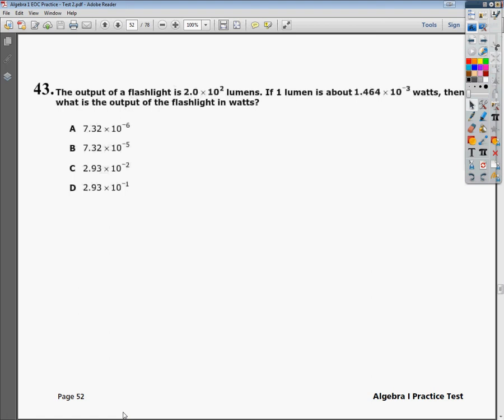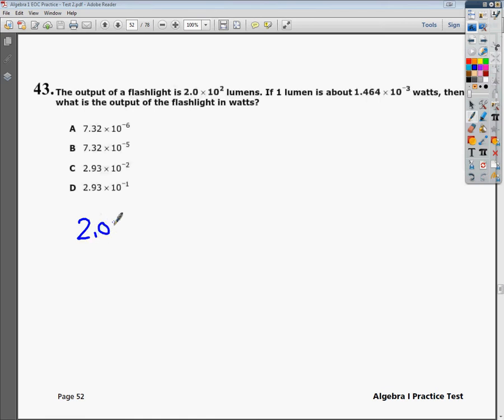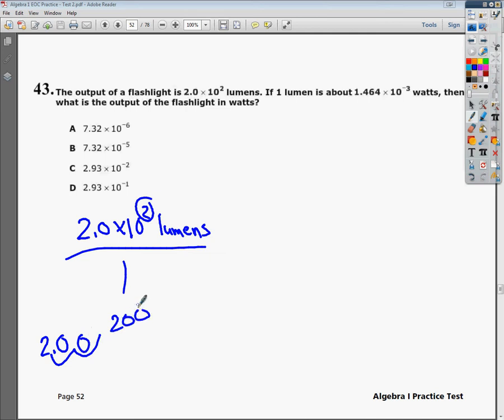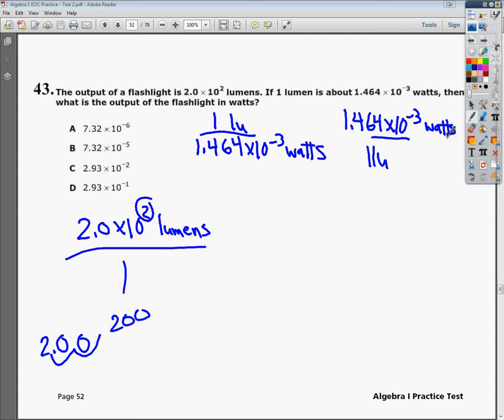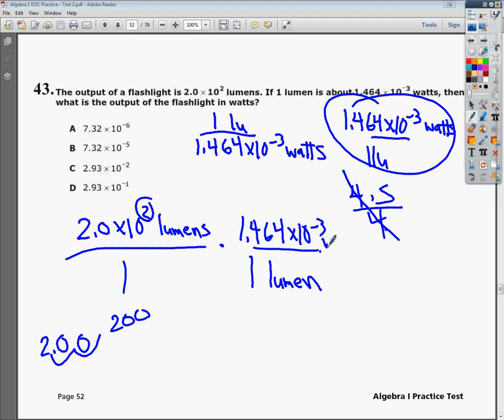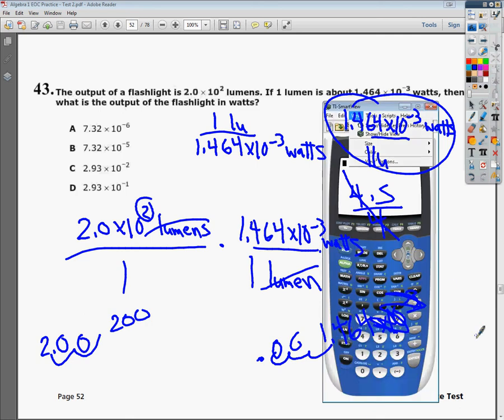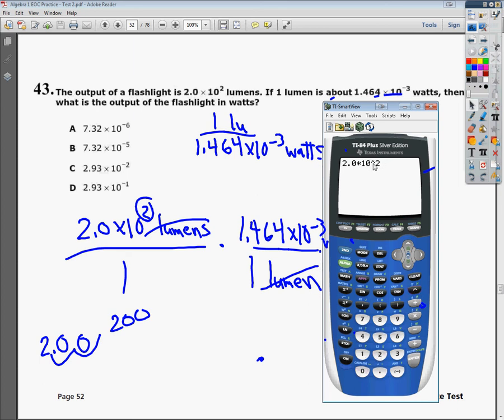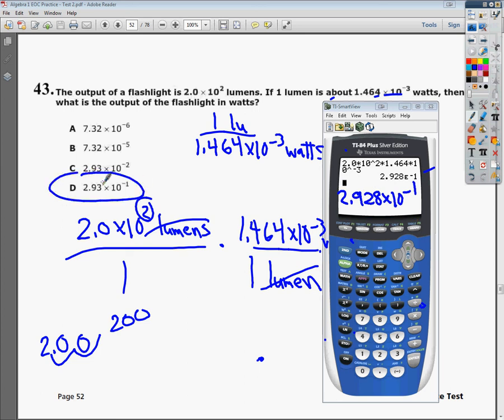Question 43 - Practice Test 2 - Tennessee EOC Algebra 1 Practice Test